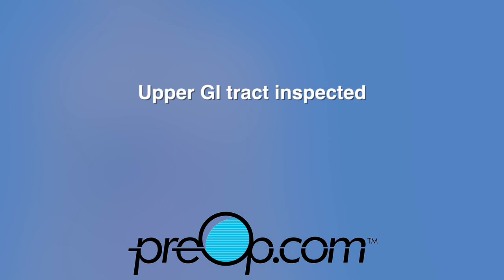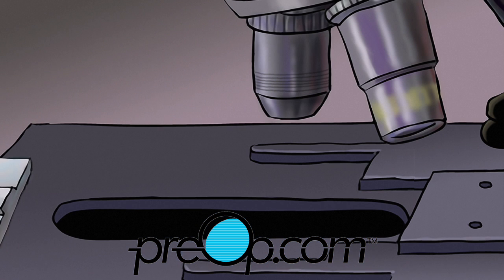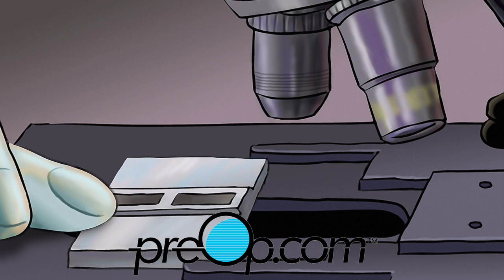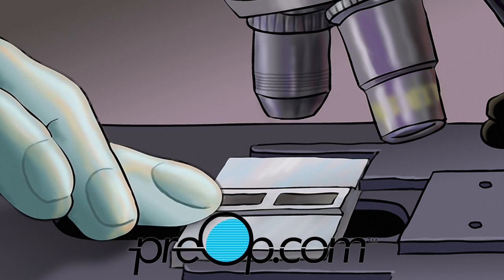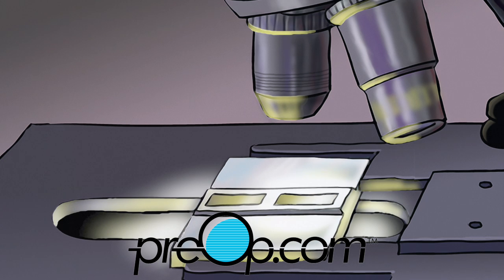Upper GI Endoscopy: Essential PreOp Guide 🏥 PreOp HealthTips | PreOp® Patient Education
Starting with the URL the procedure in focus is the Upper GI Endoscopy. The video script tailored for YouTube, focusing on PreOp patient education, would incorporate VSEO and SEO keywords optimized for healthcare audiences. Here's how the script could be structured

"Welcome to our detailed PreOp patient education video on Upper GI Endoscopy. An Upper GI Endoscopy allows doctors to view the upper part of your gastrointestinal (GI) tract, which includes your esophagus, stomach, and the first part of your small intestine. This procedure is crucial for diagnosing and sometimes treating conditions such as ulcers, gastrointestinal bleeding, and tumors.

Before your Upper GI Endoscopy, it's essential to understand what the procedure involves. You will be asked to fast, typically for about 6 to 8 hours, to ensure your stomach is empty. The procedure is usually performed under sedation, meaning you'll be awake but relaxed and pain-free.

During the procedure, a thin, flexible tube with a light and camera at the end, called an endoscope, is inserted through your mouth and gently moved down your throat into the stomach and upper intestine. This allows your doctor to examine these areas without the need for a more invasive surgical procedure. If necessary, small instruments can also be passed through the endoscope to take tissue samples or remove polyps.

Post-procedure, it's common to experience minor throat soreness and bloating. These symptoms are temporary and should resolve within a few hours. It's important to have someone with you to drive you home, as the sedatives can impair your ability to drive safely. Follow-up care involves monitoring any symptoms that may indicate complications, such as severe pain, fever, or persistent vomiting.

Thank you for choosing this video for your PreOp education on Upper GI Endoscopy. Remember, this guide is an essential part of your preparation for the procedure. For more information and resources, visit our Your health and safety are our top priorities."

Concluding the video, a clear mention of PreOp® Patient Education ensures brand consistency and reinforces the educational focus of the content.

For the final part of the task, the SEO and VSEO keywords best suited for this content, based on the script, could be:
Upper GI | Endoscopy | Gastrointestinal Health | Patient Education | PreOp Guide | Health Tips | Medical Procedure | Sedation | Diagnostic Test | Throat Soreness | Complications | Safe Recovery

For at-home aftercare post-Upper GI Endoscopy, the supplies typically required could include:
- Pain relievers as recommended by your doctor (e.g., acetaminophen)
- Throat lozenges to soothe throat soreness
- Easy-to-digest foods and beverages, like soup, yogurt, and water to ease back into normal eating habits
- A thermometer to monitor for fever, which could indicate an infection